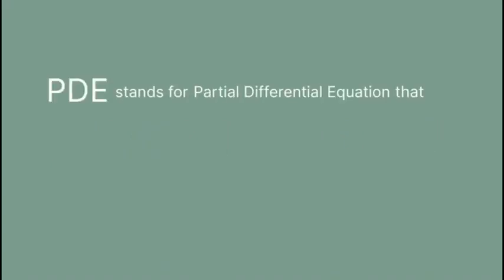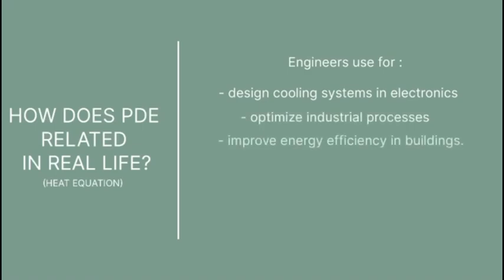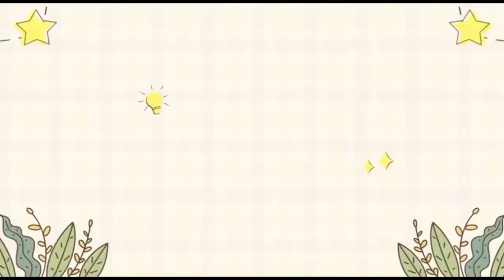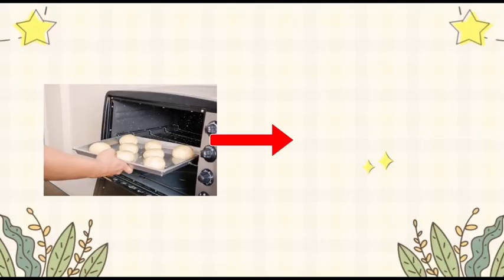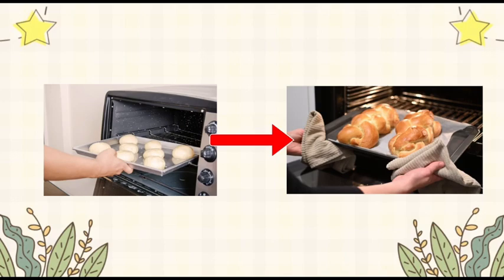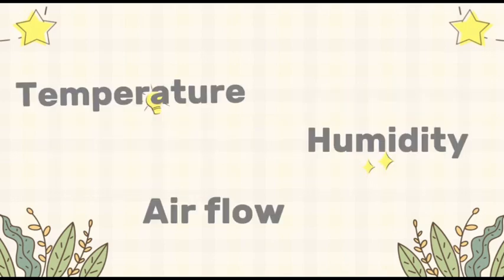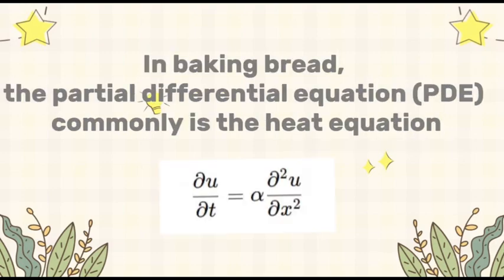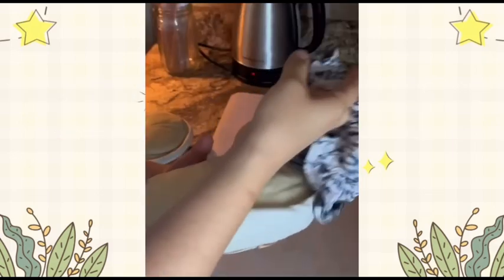HEAT EQUATION ( BAKING BREAD IN THE OVEN )